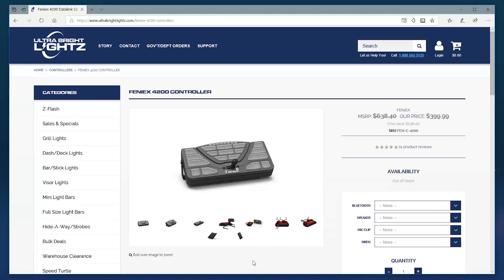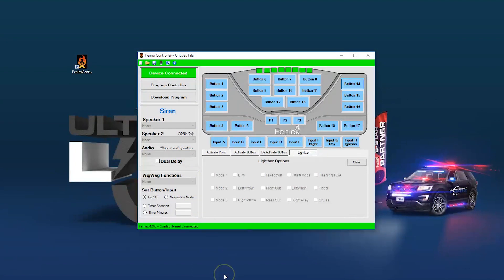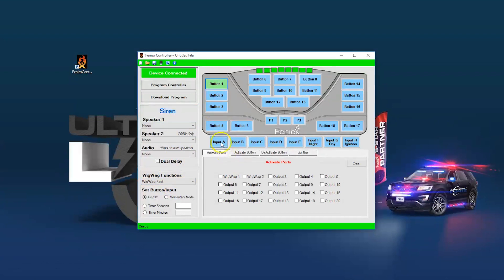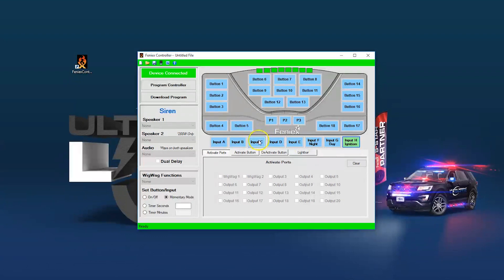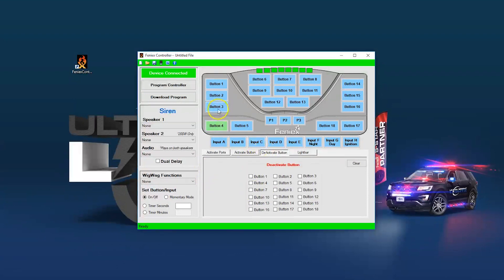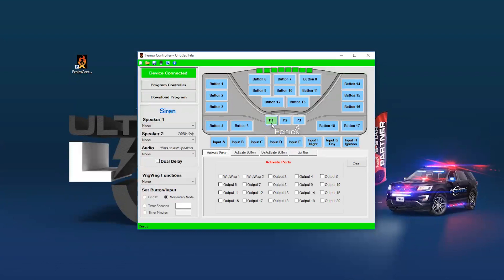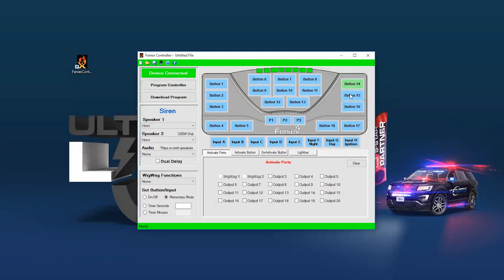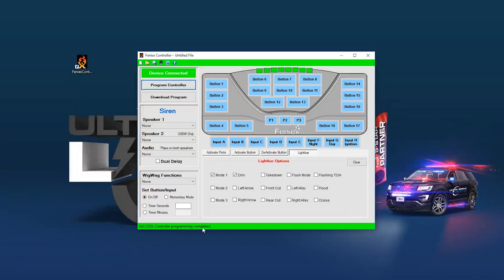How to Program the Feniex 4200 Datalink Controller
There's nearly nothing the Feniex 4200 Controller can't do.  The feature list below is nearly endless.  With this much versatility, and the attractive price tag, the 4200 is a "no-brainer".  Plus it's American Made! With 26 programmable inputs there's no reason to ever have to worry about running out.  If there's ever a "one solution controller", this is definitely it.

We use this on our demo car at trade shows.  Using the optional Bluetooth, and an iPad, we can walk around the vehicle and control the lights as we're showing them off.  The Bluetooth has great reach, and works flawlessly if we're next to the car, or on the other side of the booth.

Let's not forget how easy it is to use.  The free programming software is simple to understand, and easy to use.  On the controller, the 4200 has soft buttons, which are green when off, and red when on.  And the brightness can be adjusted, for night time visibility.